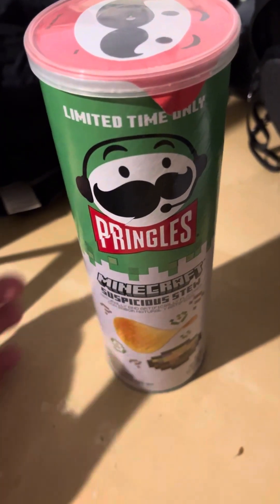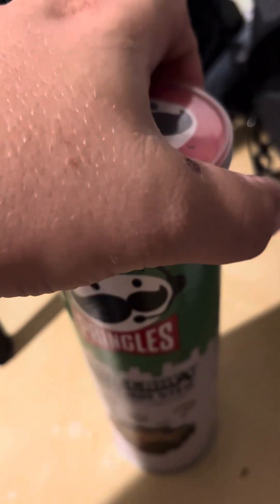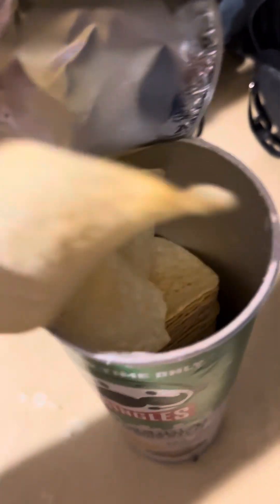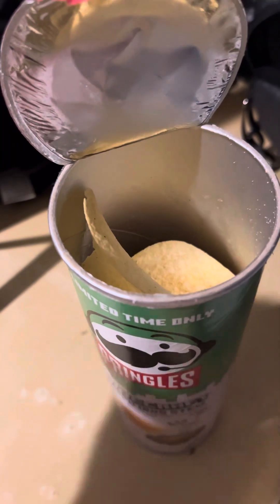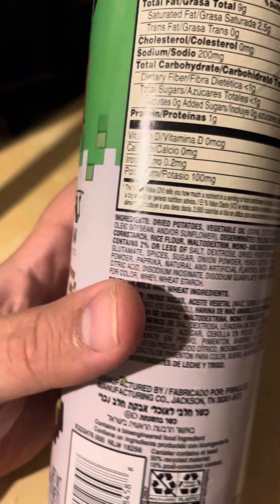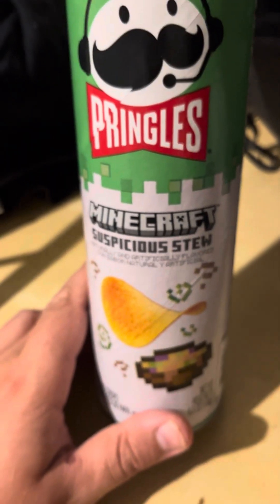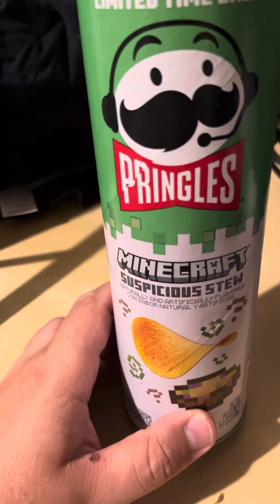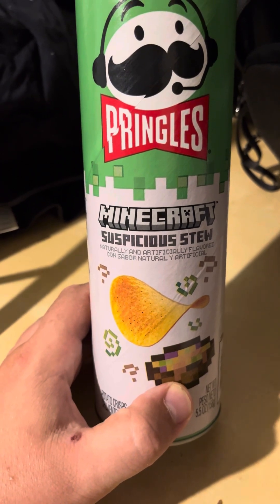Limited edition Minecraft suspicious Stew Chips ( Pringles) [322]